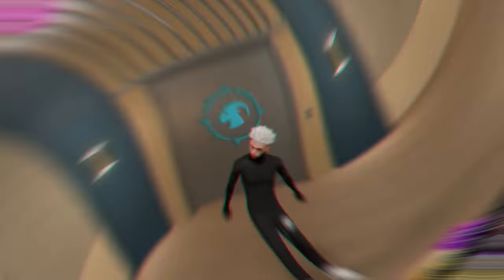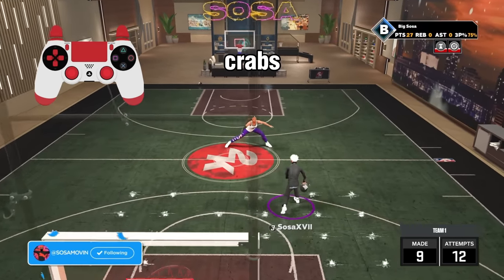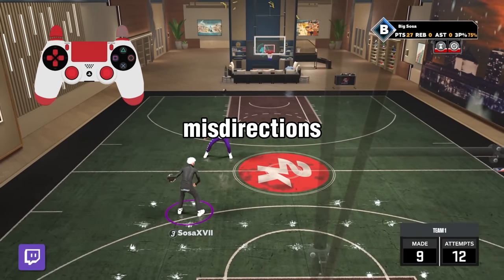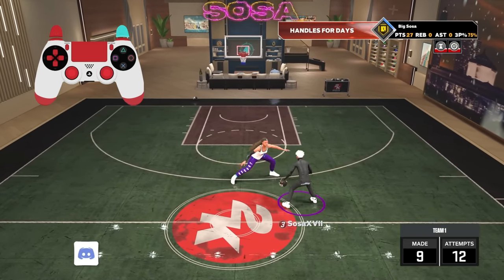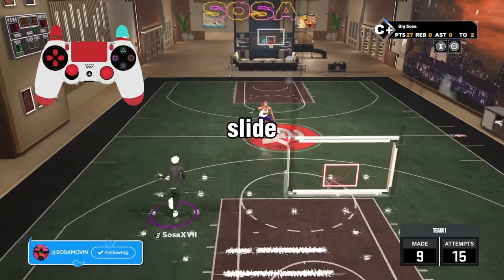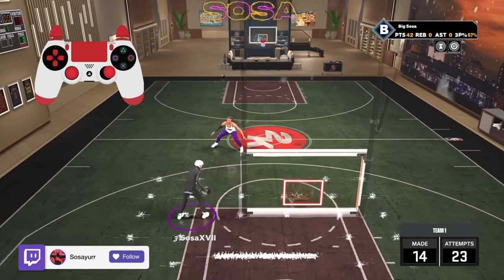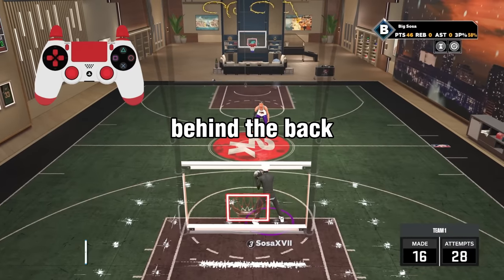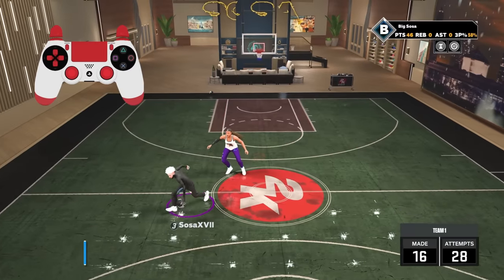THE BEST BEGINNER DRIBBLE TUTORIAL WITH CONTROLLER CAM IN NBA 2K23 SEASON 6 WITH THE BEST SIGS!